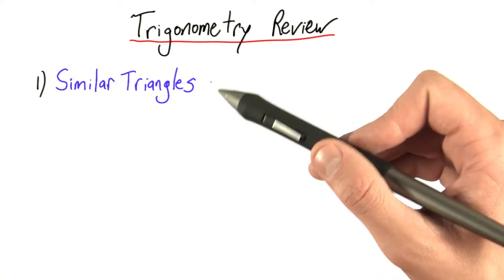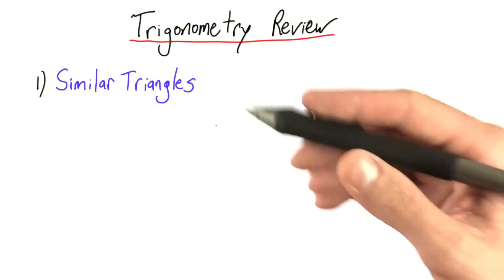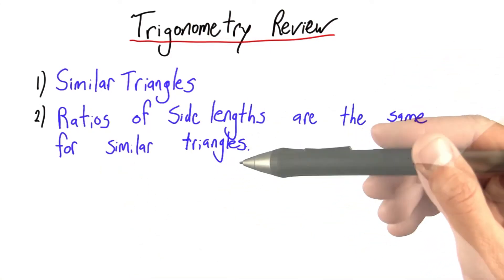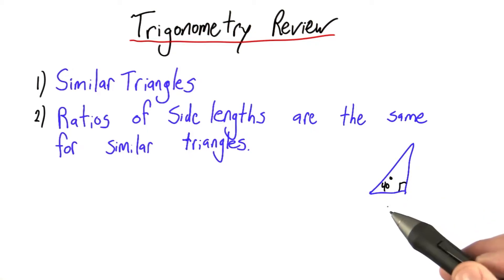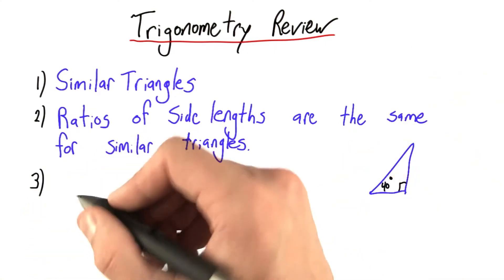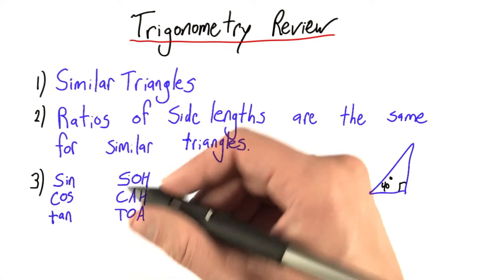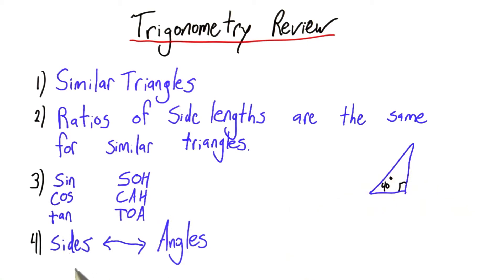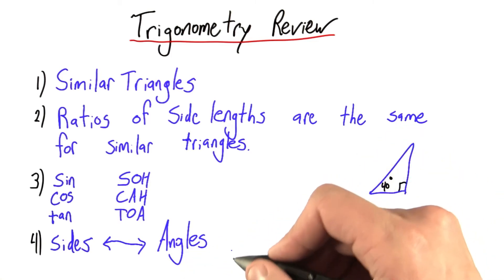Trigonometry Review - Intro to Physics